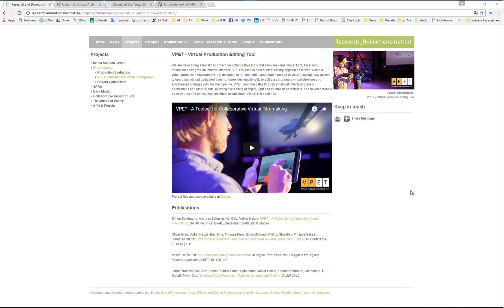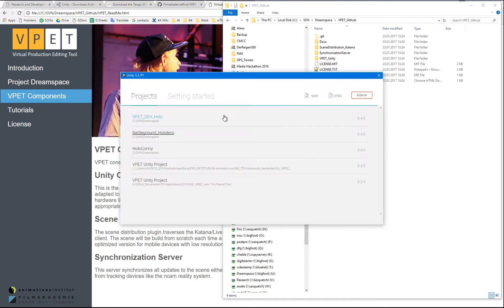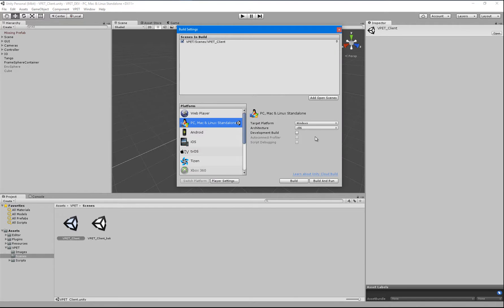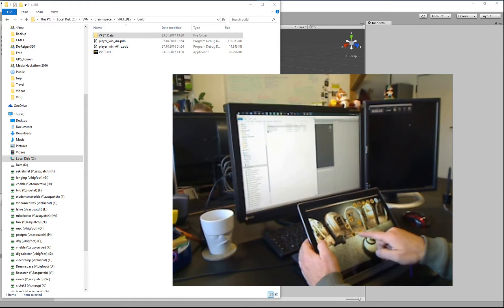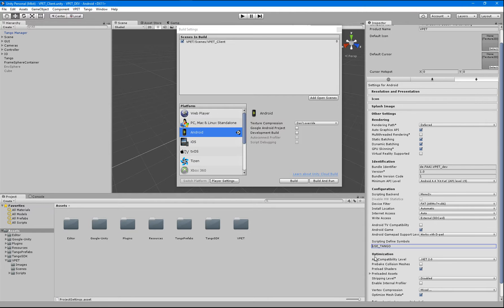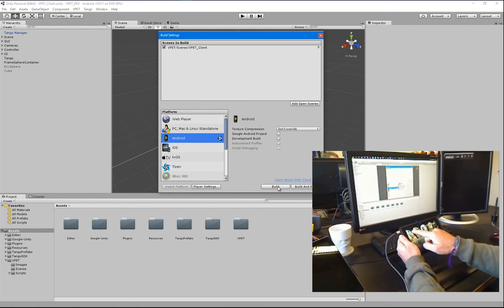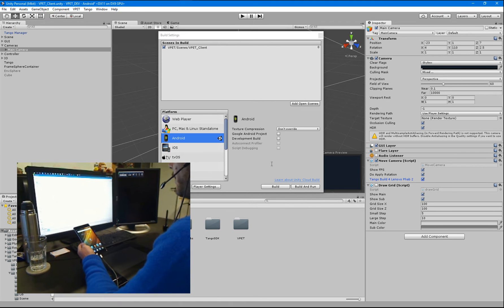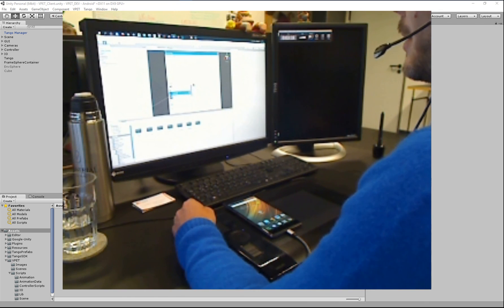Howto build VPET for Windows, Android and Google Tango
Detailed description on how to build VPET for Windows, Android and Google Tango devices